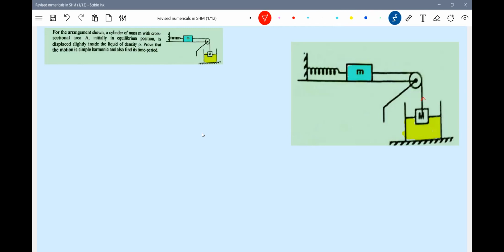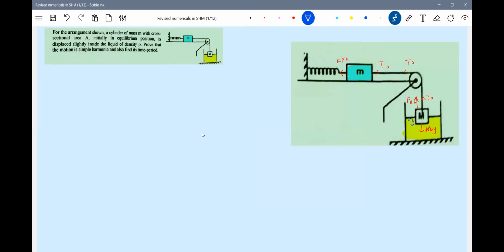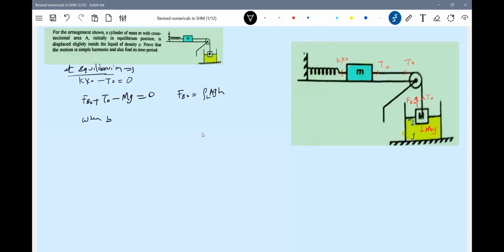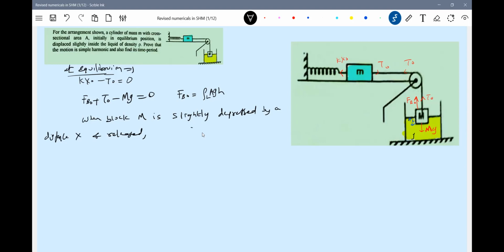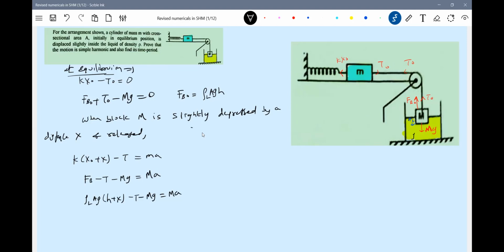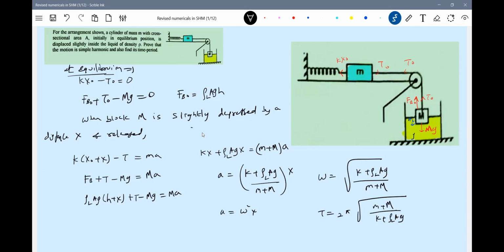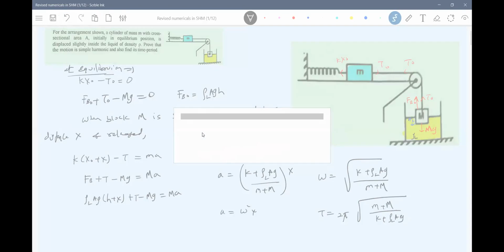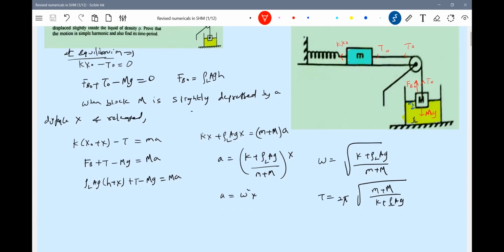25) SHM | A cylinder of mass m with cross-sectional area A, initially in equilibrium position,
is displaced sightly inside the liquid of density ρ. Prove that the motion is simple harmonic and also find its time-period